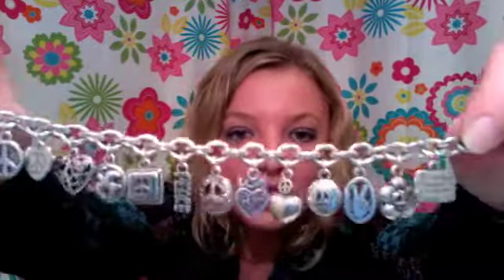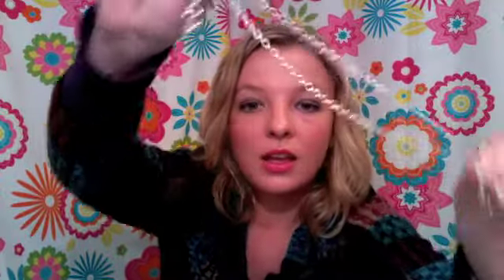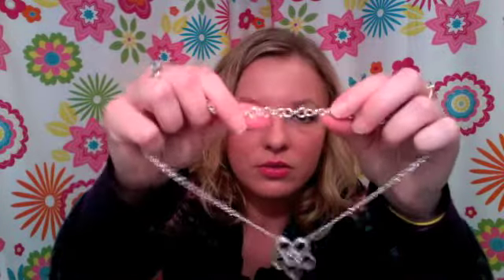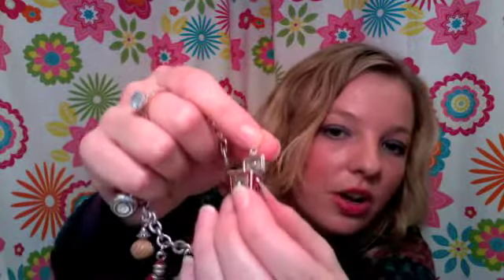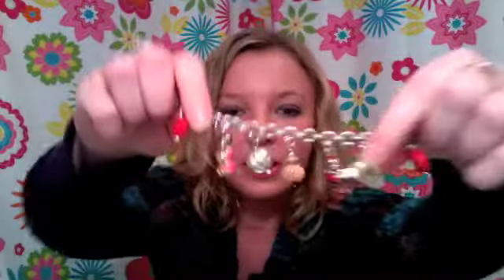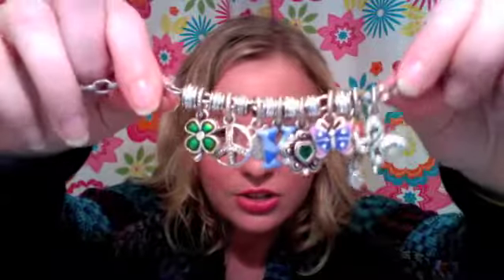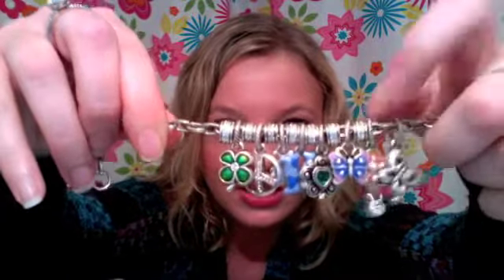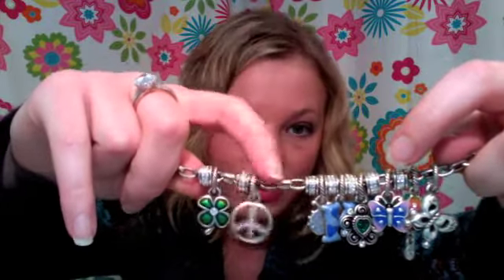Brighton Review and Haul